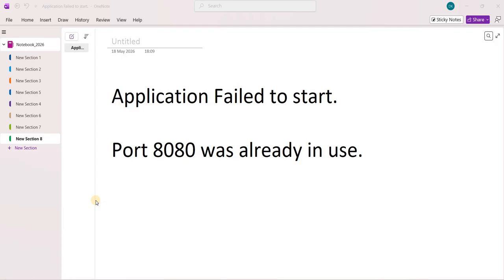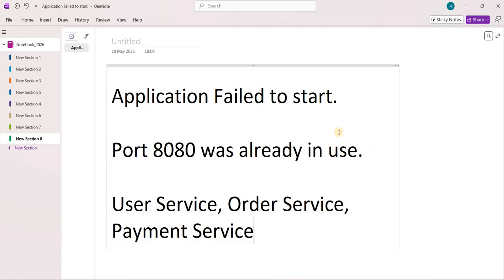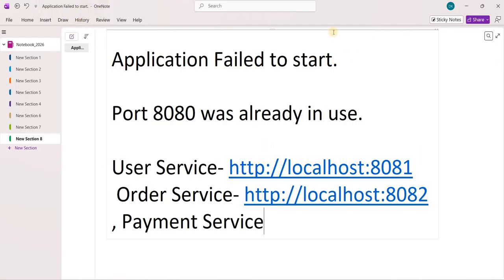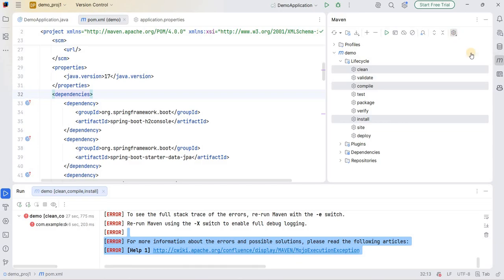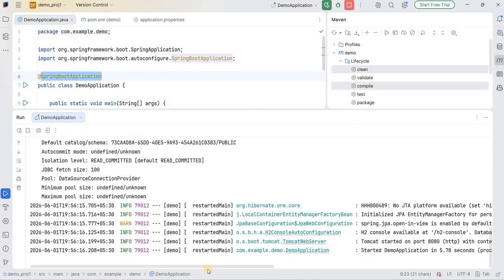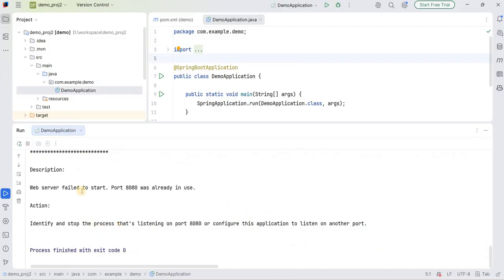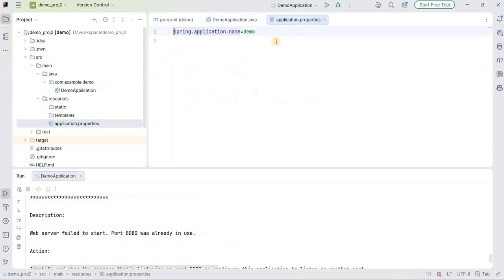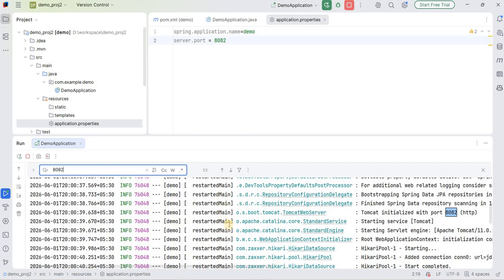How to Fix Port Already in Use in Spring Boot and Microservices